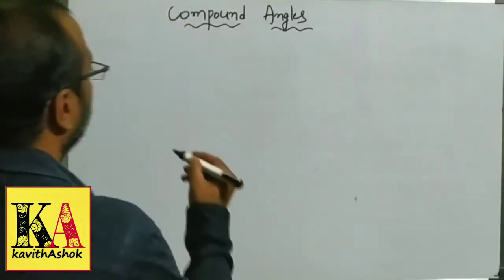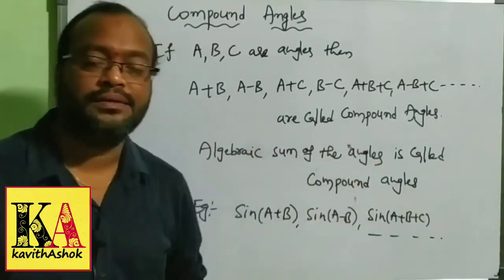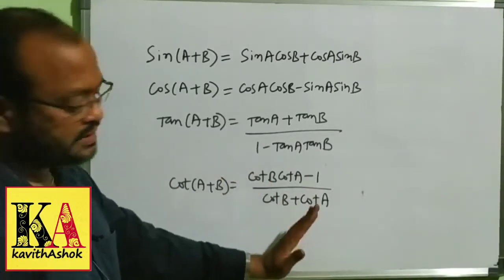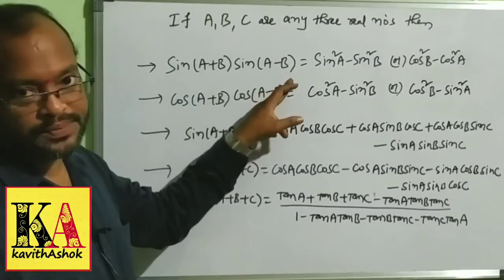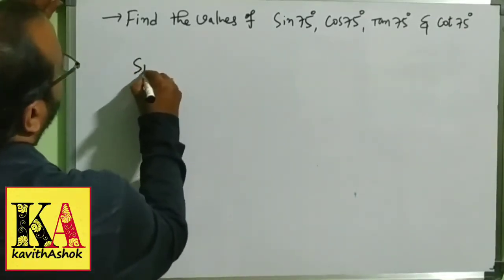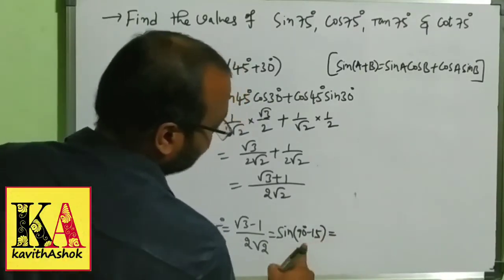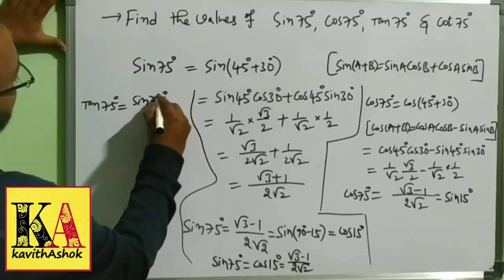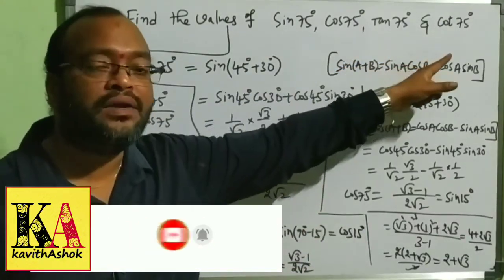COMPOUND ANGLES//TRIGONOMETRIC RATIOS UPTO TRANSFORMATION PART 8//FREE MATHS CLASSES FOR XI STUDENT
Kavithashok Educational and motivational channel is specifically designed to develop the students from basic level in mathematics
In this particular video we explained the important concepts of Trigonometric ratios upto transformationsCOMPOUND ANGLES//TRIGONOMETRIC RATIOS UPTO TRANSFORMATION PART 8//FREE MATHS CLASSES FOR XI STUDENT